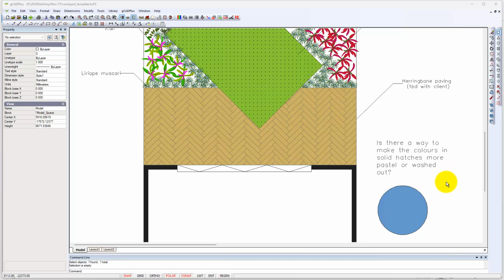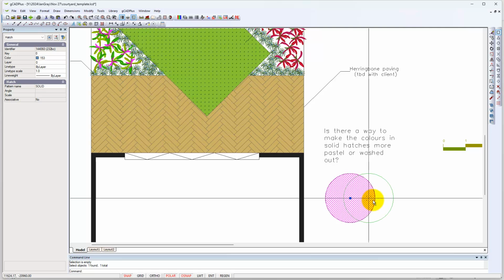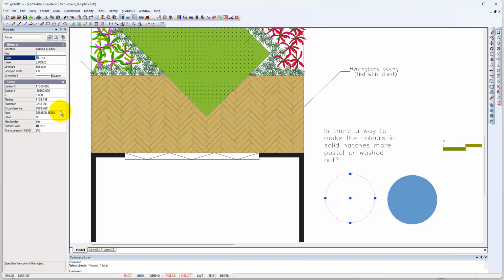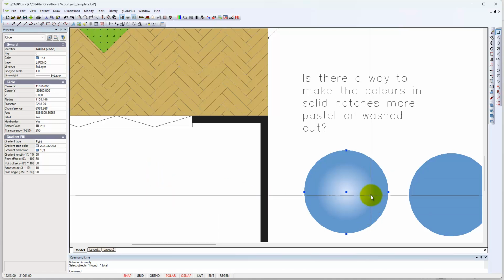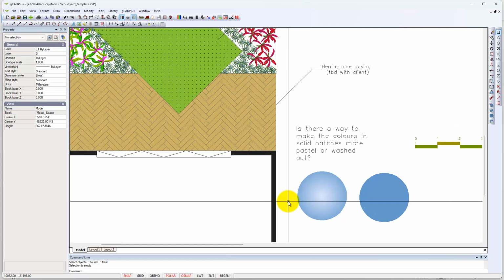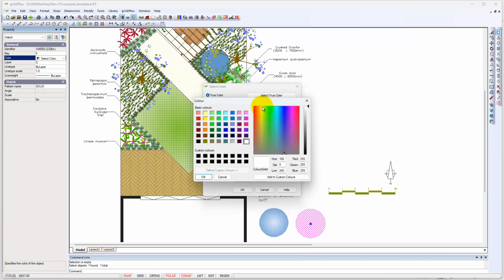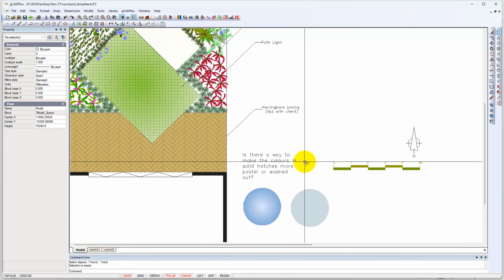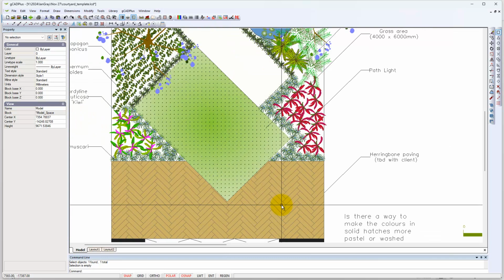In answer to a question - how do I apply pastel colors to a solid hatch?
A user in our free landscape design course wants to apply softer colours to a closed entity hatched with a solid fill. It is not possible to use softer colours for a solid fill. However, applying and editing gradient fills to closed entities can help achieve the desired effect.